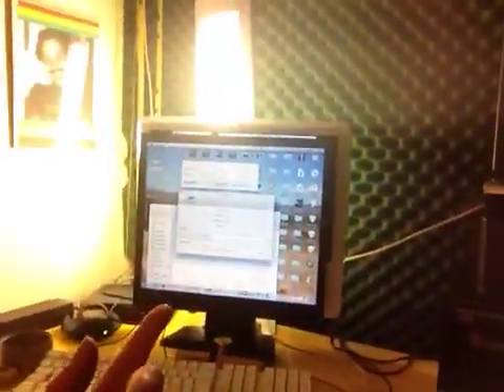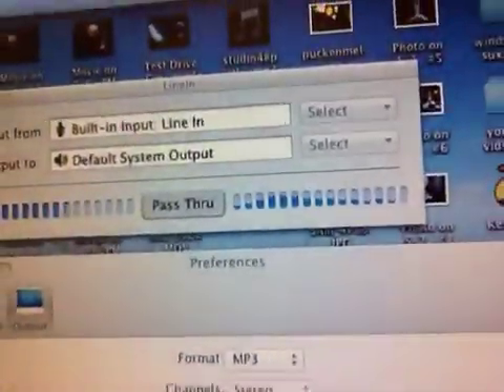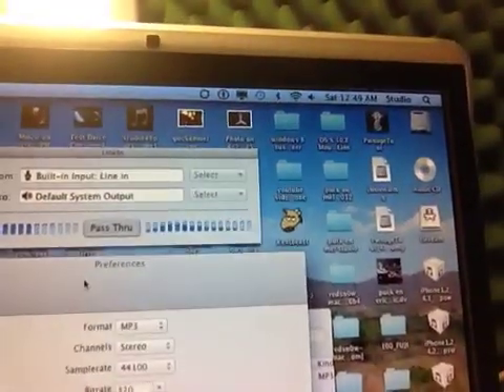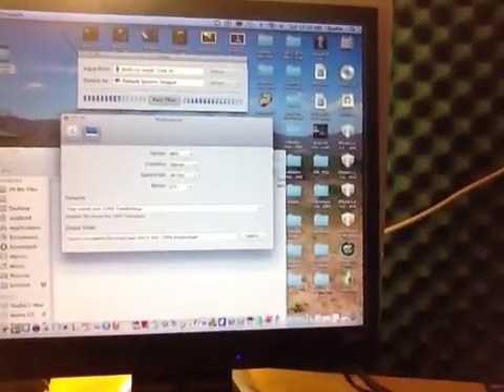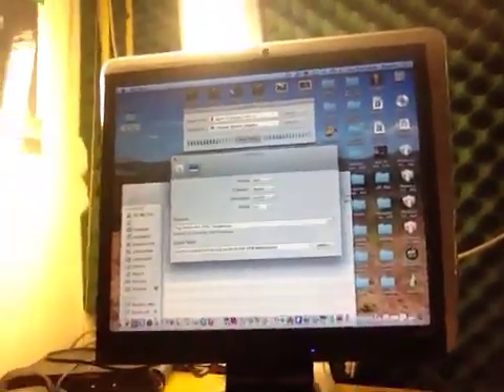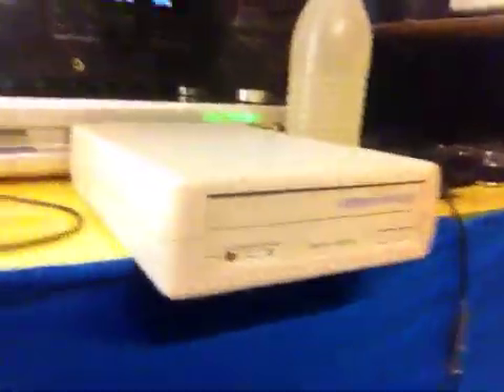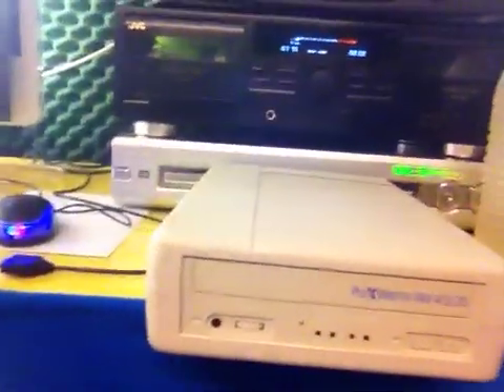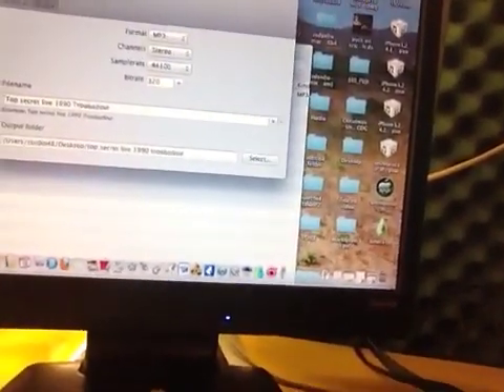How to activate LINE IN for RECORDING from external source in MAC OSX and how to hear the recording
Today i found some old Tapes with some way back concerts of me , and i was like wow..some of the guys I havent seen in Years anymore and there i was mounting my Tape deck to my Mac ...

To do so you connect the red and black tupplip plug to the Output of your device and the jack it the line in at the back of the mac..

Then you must go to preferences and choose sound --upthere select input and choose line in..

Now you need some program to record..

Now hit pass tru in Line in and hit record the moment the music start to play..

Have fun harddisk recording with your MAC .

Idea and video by
Puck Darlington